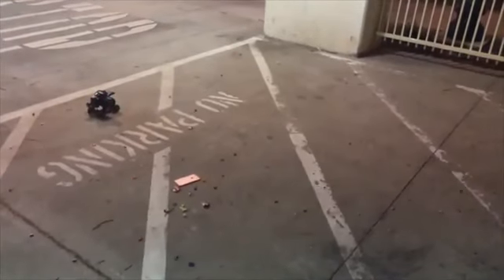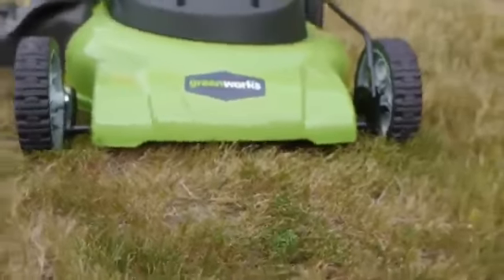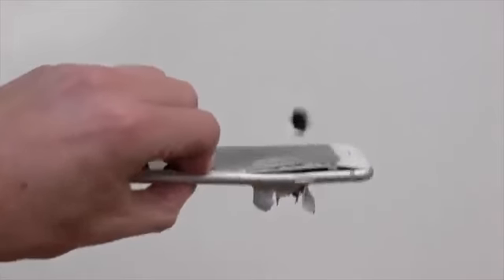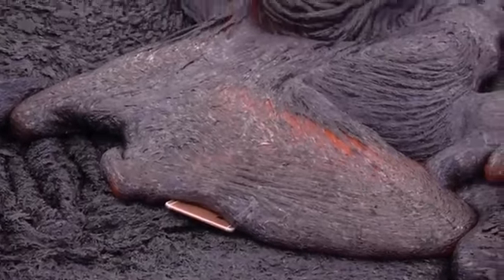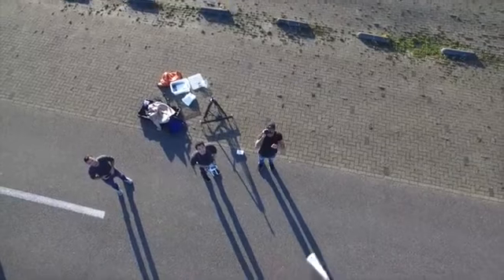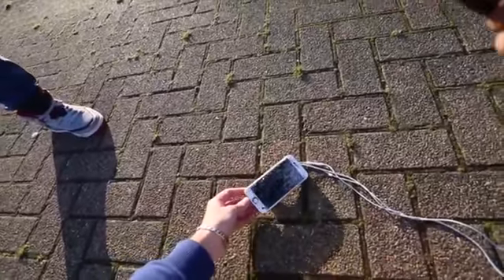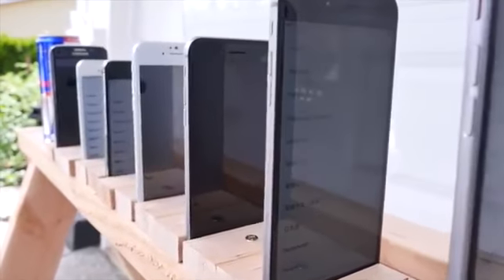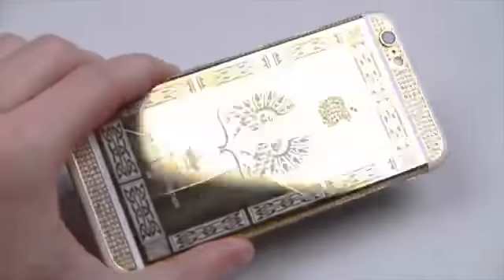Destroying new Iphone